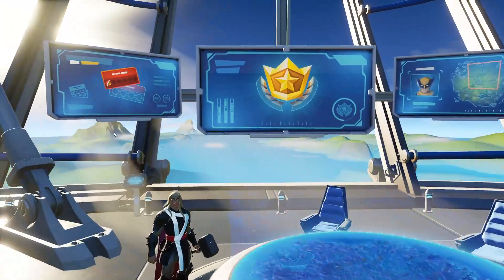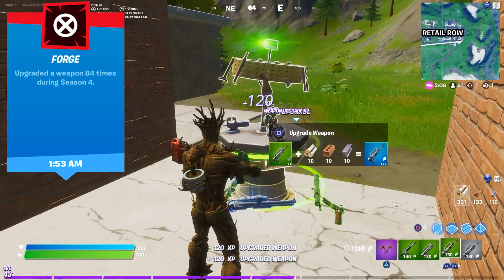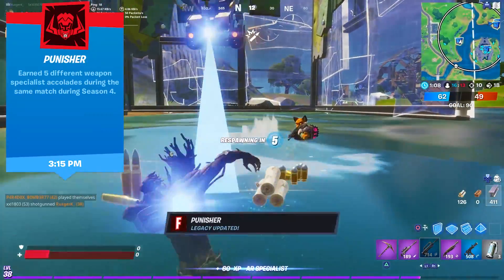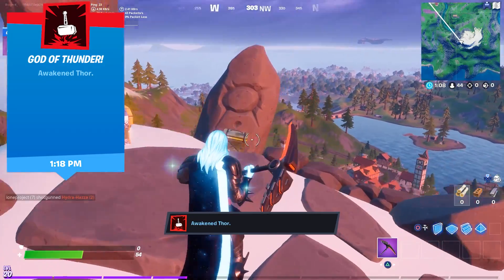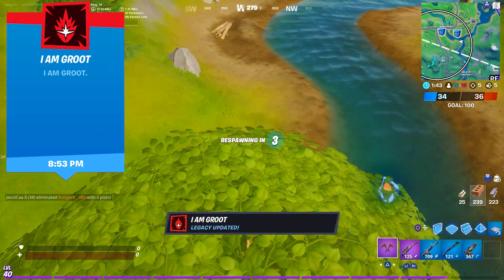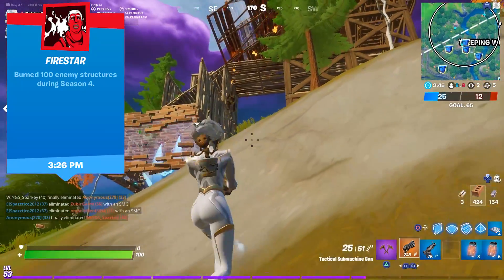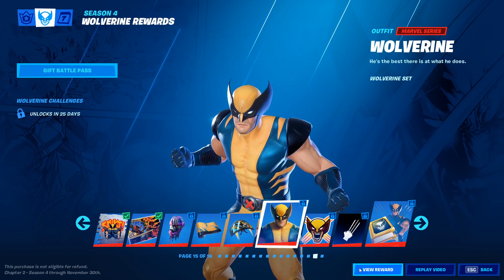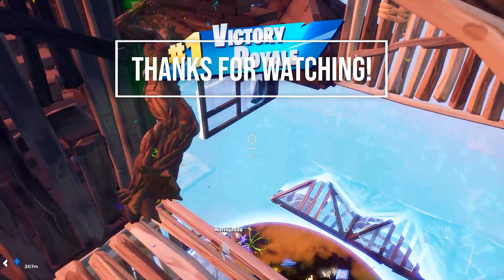HOW to COMPLETE ALL LEGACY ACHIEVEMENTS! "A Legacy To Remember" Punch Card [Fortnite Season 4]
In this video I will show you ALL LEGACY ACHIEVEMENTS of Fortnite Season 4! Enough to complete the 'A Legacy To Remember' Punch Card.

Fortnite Chapter 2: Season 4 Achievements List
KA-BLAM! - Earned AR Expert during Season 4.
Doctor Boom - Earned Explosives Expert during Season 4.
POW! - Earned Pickaxe Expert during Season 4.
Silver Sable - Earned Pistol Expert during Season 4.
Scattershot - Earned Shotgun Expert during Season 4.
The Sub-Machiner - Earned SMG Expert during Season 4.
Hawkeye - Earned Sniper Expert during Season 4.
Two-Gun Kid - Earned 2 different weapon specialist accolades during the same match during Season 4.
Fury - Earned 3 different weapon specialist accolades during the same match during Season 4.
Bullseye - Earned 4 different weapon specialist accolades during the same match during Season 4.
Punisher - Earned 5 different weapon specialist accolades during the same match during Season 4.
War Machine - Earned 6 different weapon specialist accolades during the same match during Season 4.
Maximum Carnage - Earned 7 different weapon specialist accolades during the same match during Season 4.
Marvel Team-Up Issue #100 - Won 100 Duos matches during Season 4.
Marvel Team-Up Issue #10 - Won 10 Duos matches during Season 4.
Marvel Team-Up Issue #1 - Won a Duos match during Season 4.
Avengers Assemble! - Won 100 Team Rumble matches during Season 4.
The Defenders - Won a Team Rumble match during Season 4.
Standalone Issue - Won 100 Solo matches during Season 4.
Weapon X - Won a Solo match with at least 10 eliminations during Season 4.
House of X - Won 10 Solo matches during Season 4.
Origin Story - Won a Solo match during Season 4.
Fantastic Four - Won 100 Squads matches during Season 4.
X-Force - Won 10 Squads matches during Season 4.
Crossover Event - Won a Squads match during Season 4.
Golden Age - Caught a Mythic Goldfish during Season 4.
Dumpster Fire - Set a dumpster on fire.
Days of Fatal Bass - Got eliminated by a Mythic Goldfish during Season 4.
Firestar - Burned 100 enemy structures during Season 4.
THWIP! - Immediately eliminated an opponent after pulling them with a Harpoon Gun during Season 4.
Annihilation - Eliminated an opponent who just opened a Supply Drop during Season 4.
Flame On! - Eliminated an opponent with a Flare Gun.
Fall From Grace - Eliminated an opponent while they were gliding during Season 4.
Marvel One-Shot - Eliminated an opponent with a Mythic Goldfish during Season 4.
It's Clobberin' Time! - Eliminated an opponent with a Harvesting Tool during Season 4.
Oh, My Stars and Garters! - Eliminated an opponent while riding a Rocket during Season 4.
Fastball Special - Eliminated an opponent by Yeeting them during Season 4.
1st Appearance - Landed at the new map in Season 4.
Collection Complete - Collected all the coins from a Purple XP Coin.
How to Throw the Marvel Way - Threw a consumable during Season 4.
Hail Hydro - Used a Whirlpool in Season 4.
I Rest My Case - Won a match as She-Hulk.
No One Rivals Doom! - Awakened Doctor Doom.
Disorderly Conduct - Awakened She-Hulk.
Perfection - Awakened Mystique.
Queen. Goddess. Cloud-Walker. - Awakened Storm.
God of Thunder! - Awakened Thor.
Suit Up! - Awakened Iron Man.
Secret Identity - Used a phone booth to disguise yourself during Season 4.
Only Doom Can Build Here - Destroyed 62 enemy structures with Doctor Doom's Mystical Bomb ability.
Doom Does as He Pleases! - Used the Battle Call emote as Doctor Doom.
Identity Theft - Shapeshifted 16 times as Mystique.
If I Don't, Bucky, I'll Die! - Ate a shield item as Captain America.
S.H.I.E.L.D. - Gained 1965 shield during Season 4.
I AM GROOT - I AM GROOT.
Forge - Upgraded a weapon 84 times during Season 4.
Put the Hammer Down - Eliminated an opponent with Mjolnir.
Armor Wars - Eliminated 87 Stark Auto-Defense Units as Iron Man.
Uncanny! - Eliminated an opponent with a Rusty Can.
Tremble Before Doom! - Eliminated 4 opponents in a single match with Doctor Doom's Arcane Gauntlets ability.
The Best at What I Do - Eliminated 10 opponents in a single match as Wolverine.
Force of Nature - Eliminated an opponent in the storm as Storm.
True Believer - Reached Season Level 220 during Season 4.
To Me, My Board! - Used Silver Surfer's Board ability 48 times.